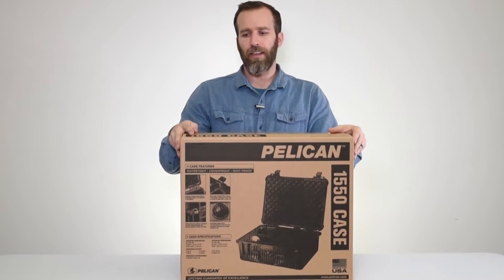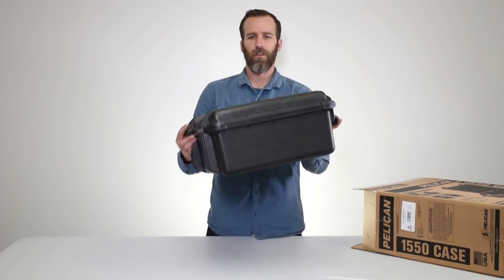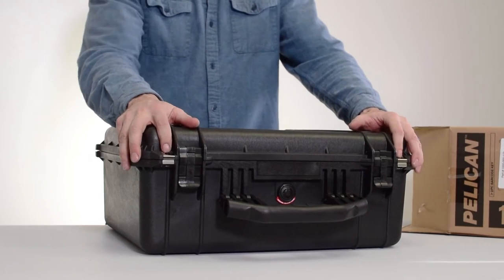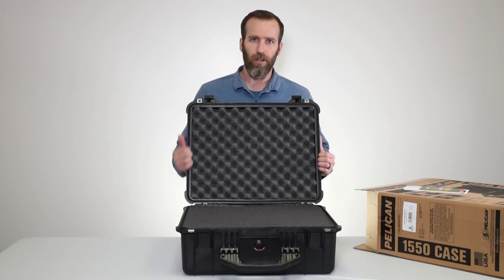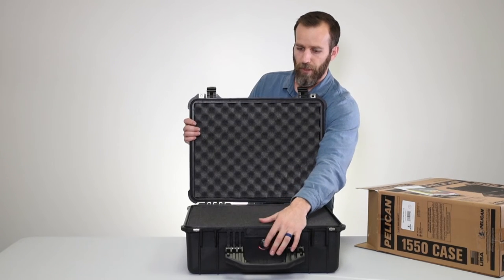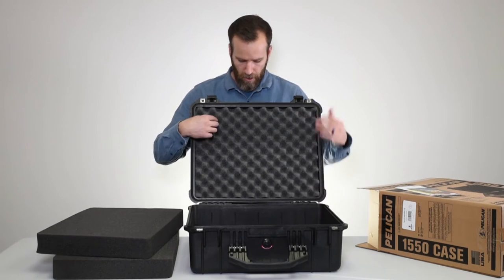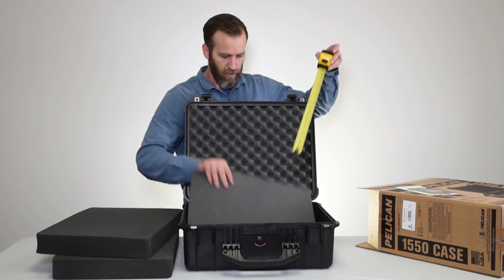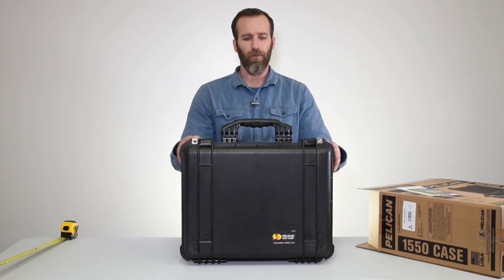Pelican 1550 Case with Foam (Black)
Pelican 1550 Specifications:

Dimensions Inside: 18.43" x 14.00" x 7.62" (46.8 x 35.5 x 19.3 cm)
Dimensions Outside: 20.62" x 16.87" x 8.12" (52.4 x 42.8 x 20.6 cm)
Lid Depth: 1.75" (4.4 cm)
Bottom Depth: 5.87" (14.9 cm)
Total Depth: 7.62" (19.3 cm)
Interior Cubic Volume: 1.14 cubic feet (32.22 cubic decimeter)
Weight with foam: 11.9 lbs. (5.4 kg)
Weight without foam: 10.58 lbs. (4.8 kg)
Buoyancy: 69.89 lbs. (31.7 kg)

This Pelican 1550 case comes with Pelican's unique Pick-N-Pluck foam. This foam is pre-cut which allows you to customize the interior by half inch cubes. Trace out the item you want in the case and simply pluck the foam out by hand, no tool required. You can customize your case in less that 15 minutes.

The Pelican 1550 case is unbreakable, watertight, airtight, dustproof, chemical resistant and corrosion proof just like all Pelican Cases. It is made of Ultra High Impact structural copolymer that makes it extremely strong and durable. Its exclusive 1/4" (6.4 mm) neoprene o-ring and ABS latches seal perfectly and includes an automatic purge valve for quick equalization after changes in atmospheric pressure. Your equipment can fit into the high density foam for total subjection and protection against impact, vibration or shock.

The Pelican 1550 Case is one of the more popular cases within the Pelican medium case category.  It's the last largest size case without wheels.  So if you're for the largest case without the wheels and pull handle then the Pelican 1550 case will be the one you want.